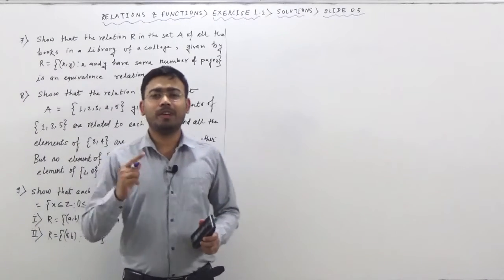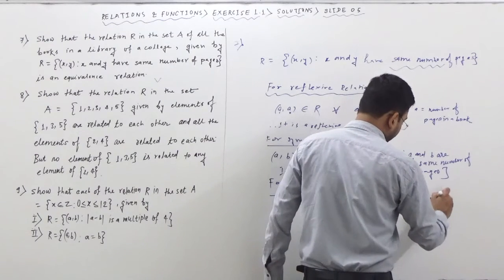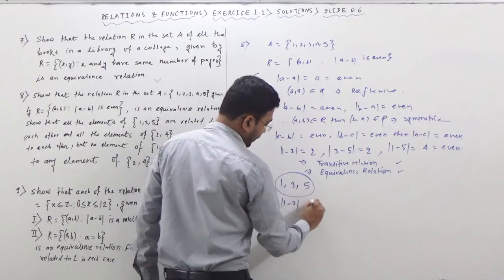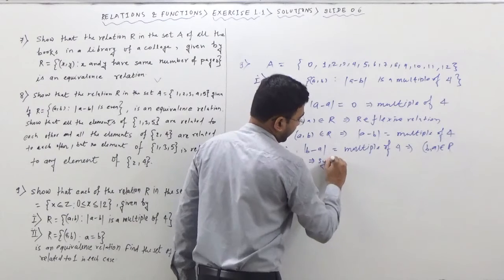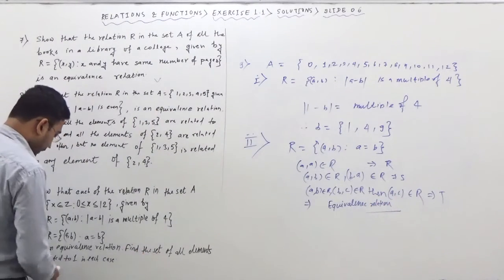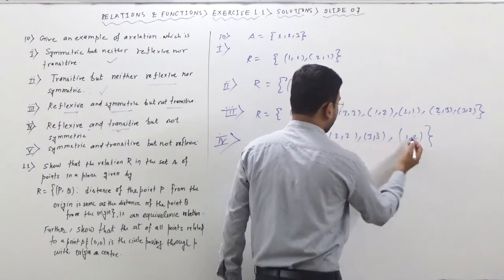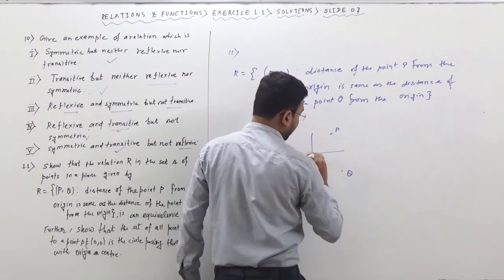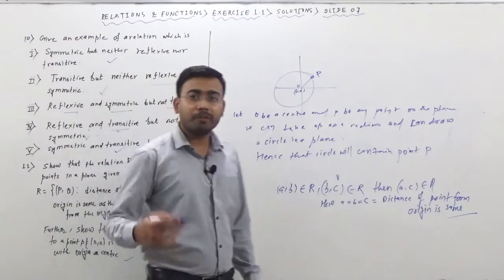CBSE Grade 12 Sci Maths Chapter 01 Exercise 1 1 Relations and Functions Part 3 003